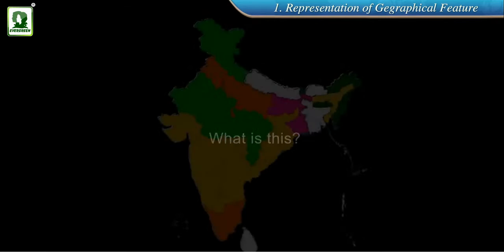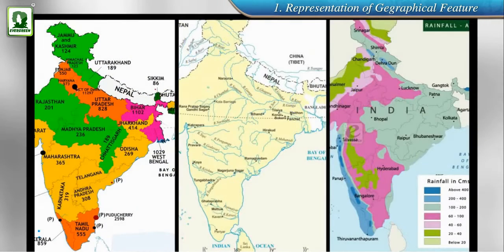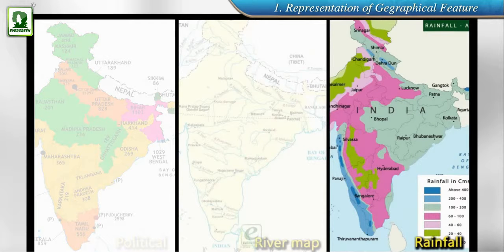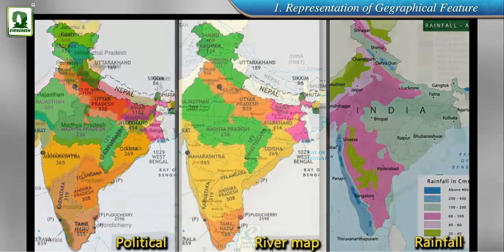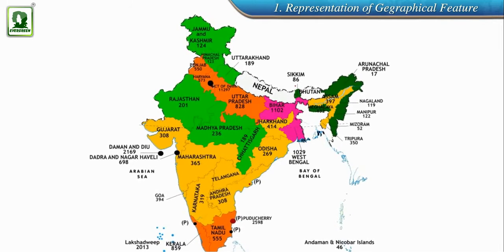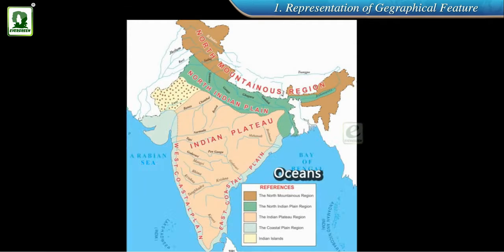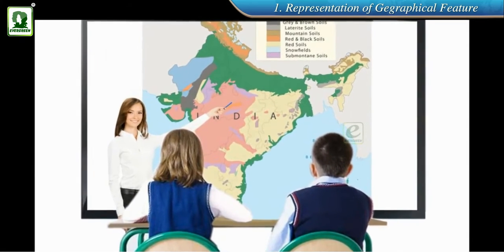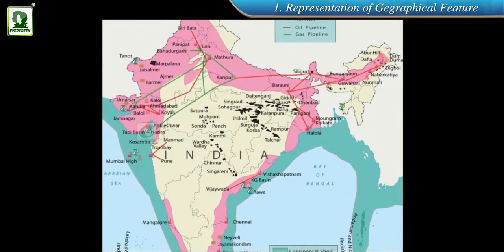New Trends in Discovering the World | Types of Maps | Evergreen Education